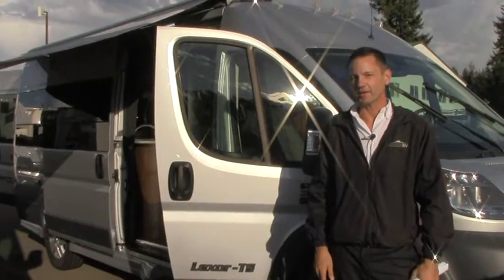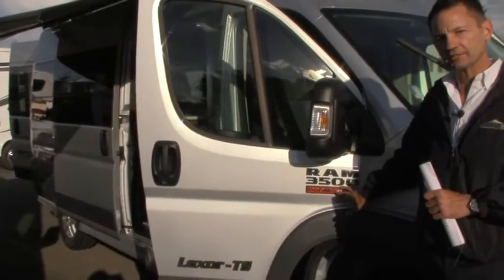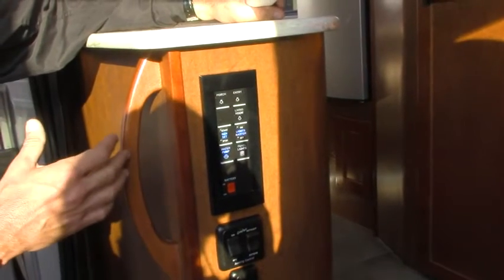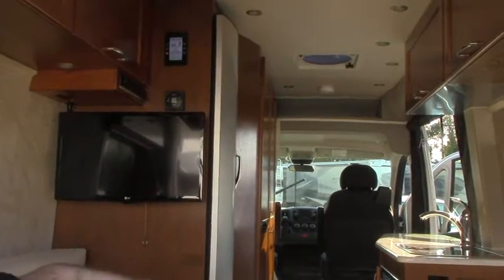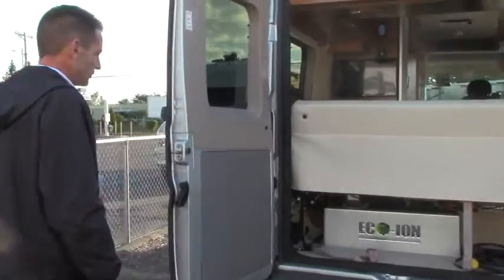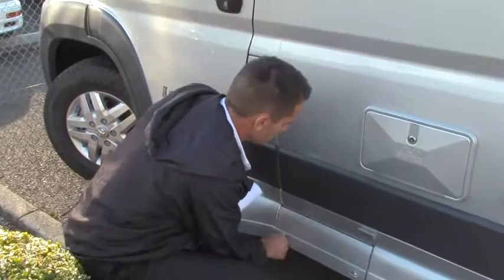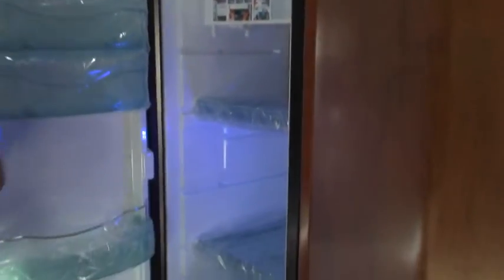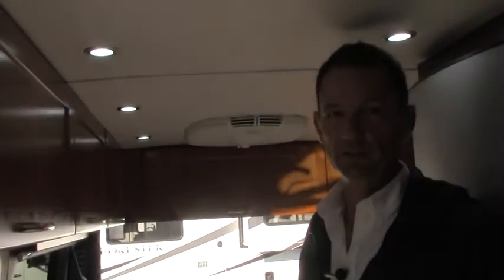2017 Pleasure Way Lexor TS (10296)